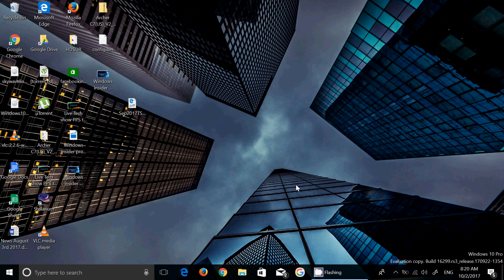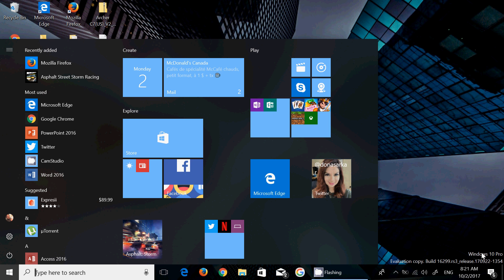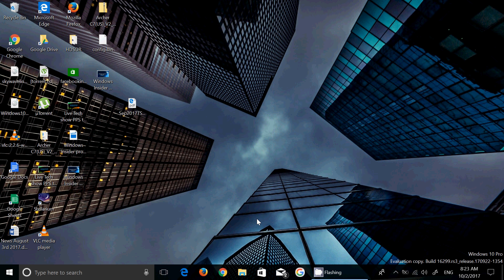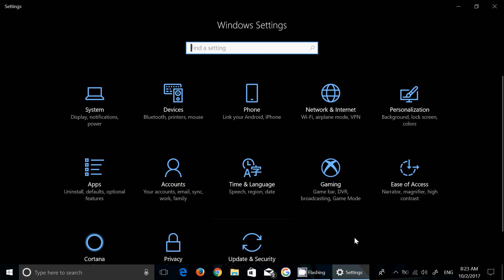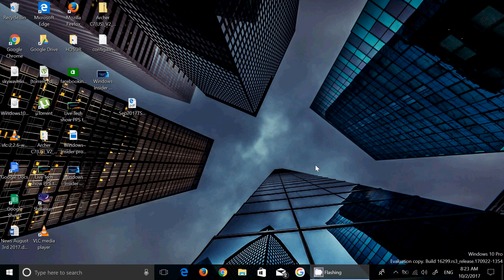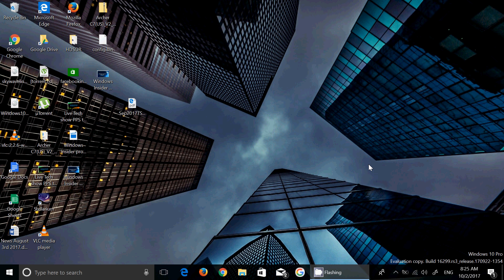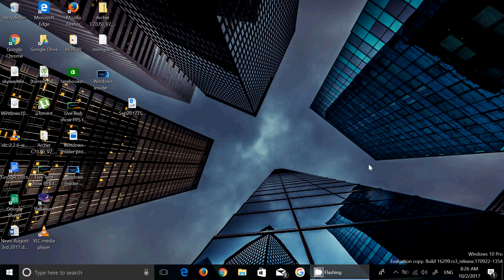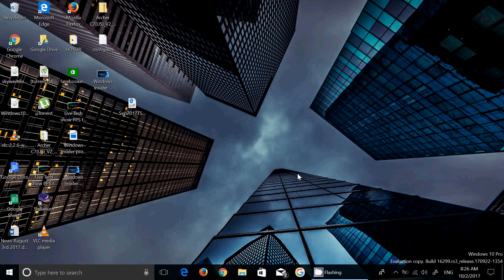Countdown to Fall Creators update Who will get it first and how long will be the rollout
In this series that will countdown to the Fall Creators update we talk about the upcoming release of Windows 10